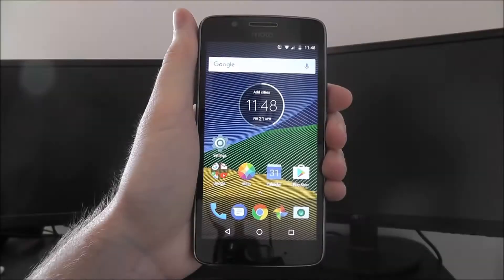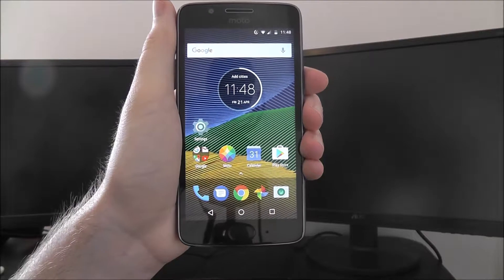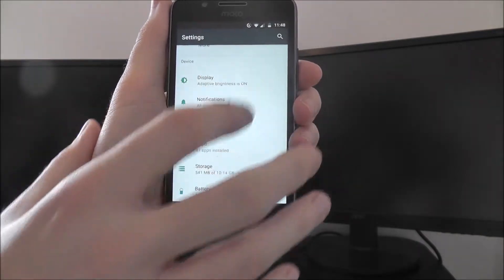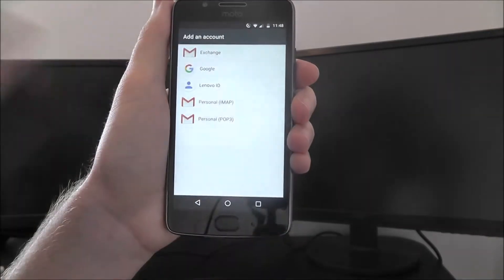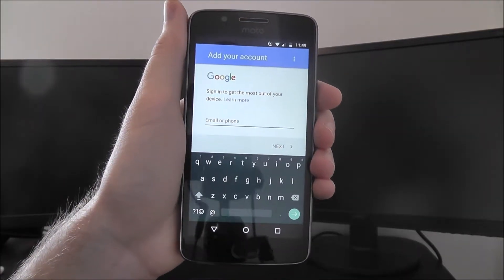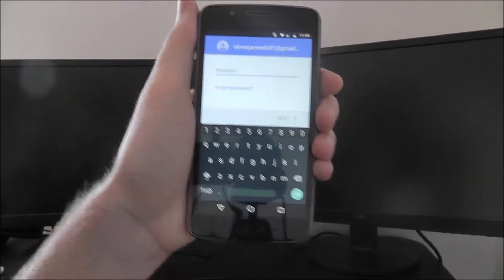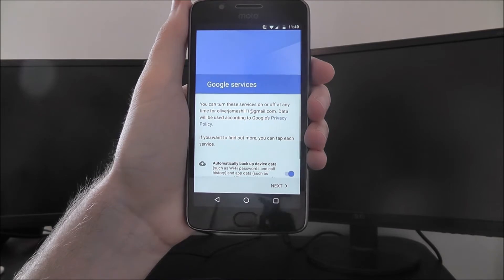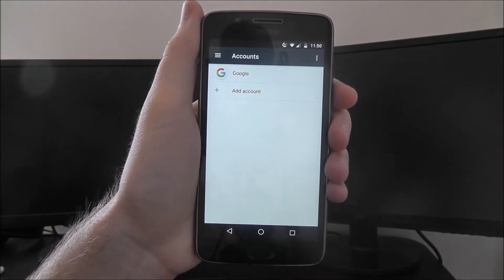How To Sign Into Moto G5 Google Account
This video demonstrates how to sign into Moto G5 Google Account.